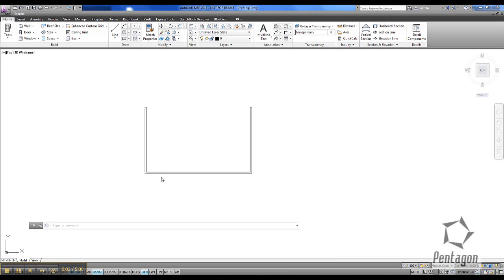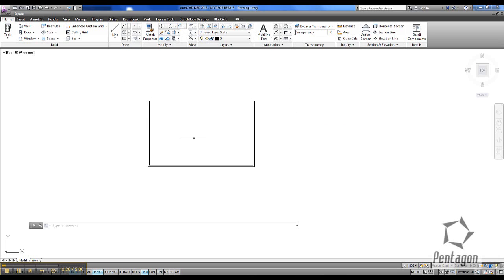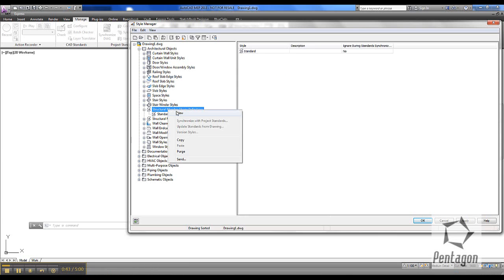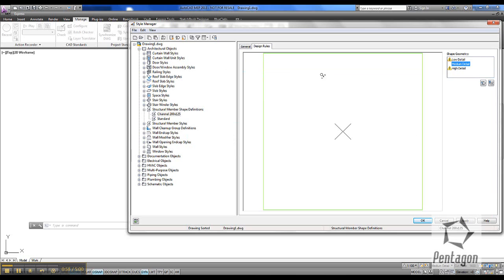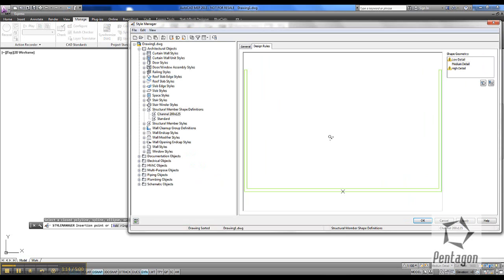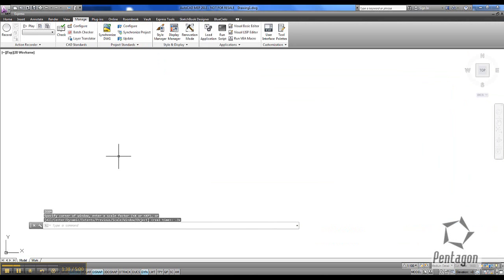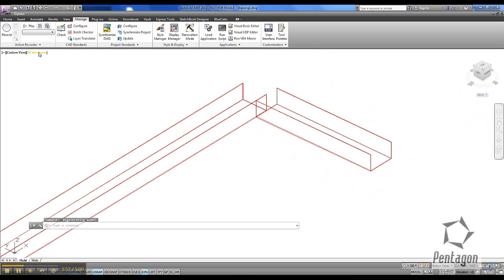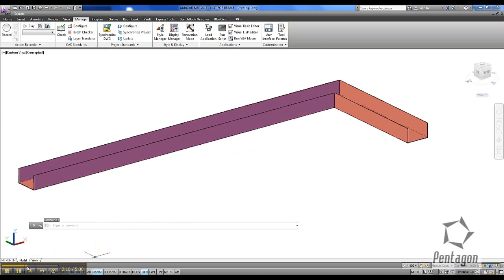Creating custom structural members in Autodesk AutoCAD ACA-MEP 2013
Creating a custom structural profile in AutoCAD Architecture and MEP 2013